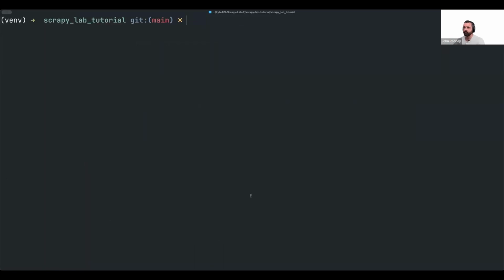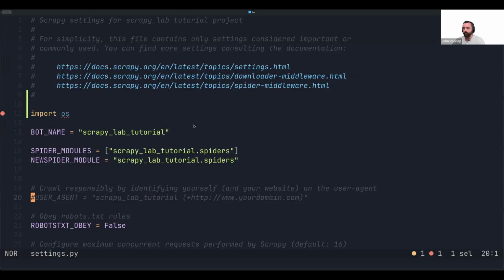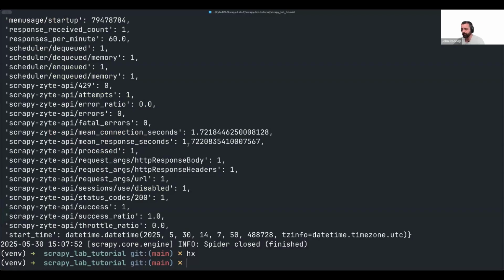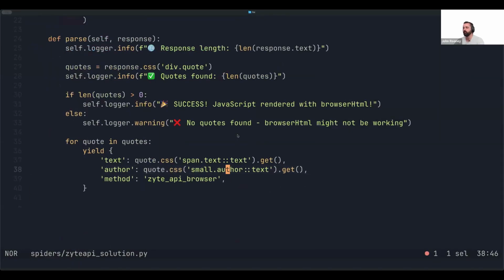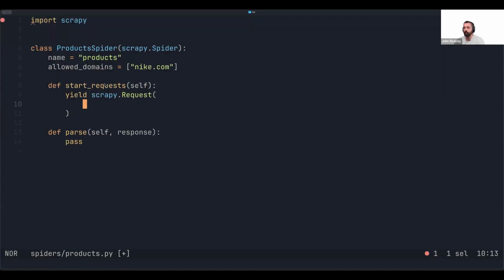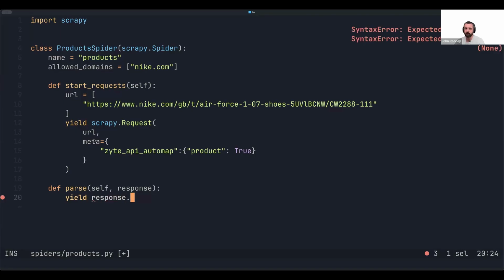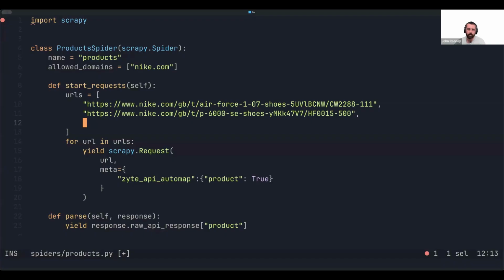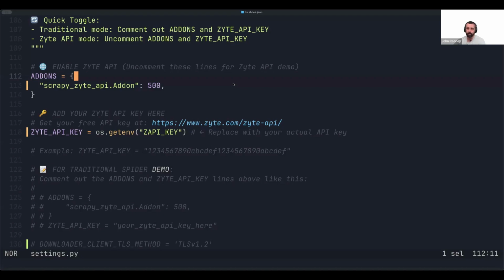Zyte API Lab 02 - Scrapy Integration & Smart Extraction Techniques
In this Zyte API Lab 02, John Watson Rooney ( Developer Engagement Manager @zytedata  ) walks you through the full process of integrating Scrapy with Zyte API to supercharge your web scraping projects. Whether you're starting out or looking to scale, this session has something for you.

🛠️ What you’ll learn:
⚫ How to start and structure a Scrapy project
⚫ Installing and configuring scrapy-zyte-api
⚫ Making your first Zyte-powered request
⚫ Leveraging features like BrowserHTML & AutoExtract
⚫ Building smart spiders for scalable data extraction

🚀 This is a practical, code-focused session designed to help you build efficient, production-ready scrapers with ease.

20K+ web scraping enthusiasts learning, sharing, and building together.